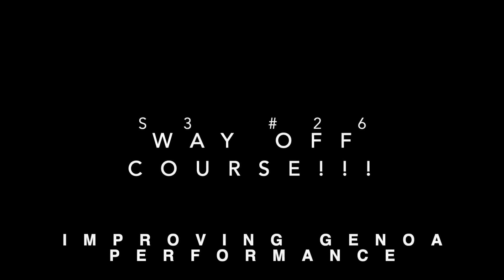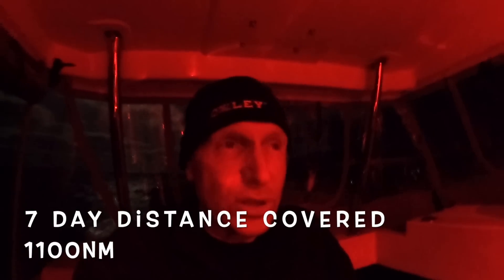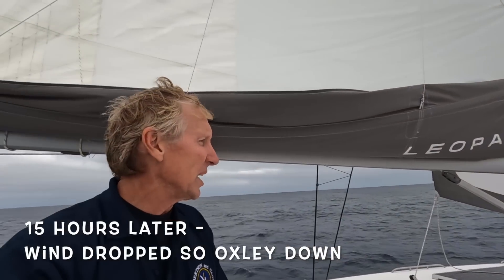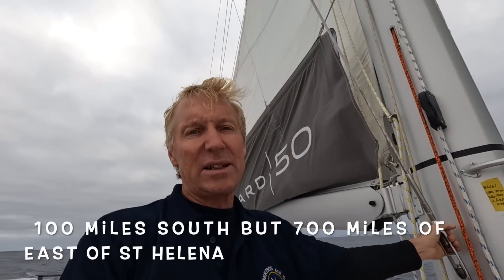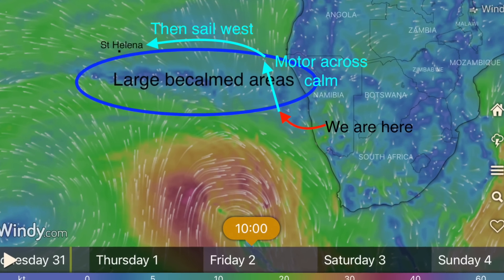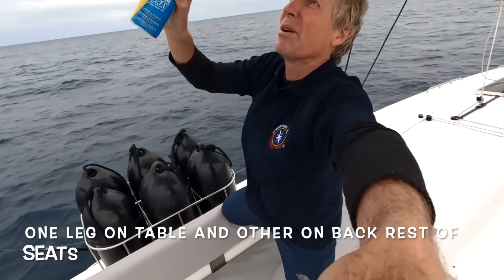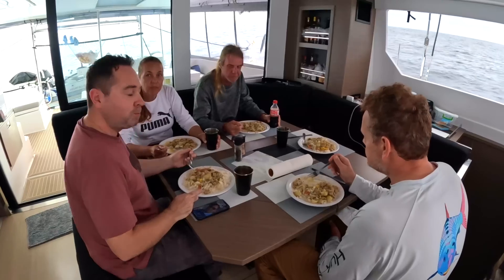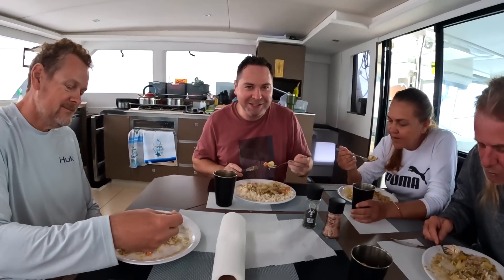S3#26. OMG!!!! 300 Miles Off Course!! And Improving Genoa Performance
- from $3/episode

Join Barefoot Doctors Sailing as progress towards St Helena on our 8000mile Atlantic crossing on a new Leopard 50 to USA but find ourselves 300miles off course and have to make strategic decisions about which way to go.

We also share really interesting ways to improve the performance of your Genoa for both upwind and downwind sailing. These will help both performance sailors and long distance sailing as the tricks that Paul Badenhorst shares to easily cover the miles with better shaped sails are shared with you!

We also have to fix squeaking blocks and follow the everyday activities on the boat.

If you want to know what it is like to sail 8000 miles across open ocean, jump on board with us!

Our exciting Patreon option from only $3 per week, will allow our supporters to enjoy live updates on positions and daily logs on the Atlantic crossing as well as join us for sailing events in Gocek, Turkey (Sept 2023), Aegean Greece, May 2024. Then in Dubai Jan 2025 (aboard the new Portofino 52) join us for the launching party and test sails!!! We are also offering boat build tours with sailing off Dubai to share the progress of the P52 build and provide whatever sailing or life discussions that YOU want us to provide during all of these events. It is a very exciting prospect and we have been requested repeatedly to give advice, take folk sailing, teach sailing techniques etc etc. So here it is!!!

Any Patreons will have the choice to join us for these events which are usually about 5 days to be up close and personal with Eli and John and learn from their expertise... There will be sailing trips, excursions and chats during the events and the subjects will be designed to suit the participants  that will be there. Patreons will receive all the sailing and talks with the Barefoot Doctors without any cost but will only have to cover their own travel, food and accomodation costs.

WHAT IS TUFMINDS
The free TUFMINDS program is released as a smartphone program under the Exqisit Life Foundation Charity, a registered not for profit and requires financial support to fund the free program. TUFMINDS saves lives by intervening at the point of suicide and pulling everyone to higher levels of mental resilience, wellbeing and functioning. it also creates better attitudes, resilience and coping - all very important for sailors facing difficult situations at sea.